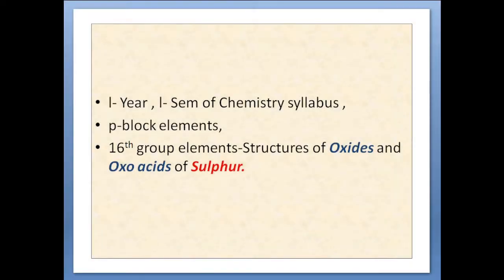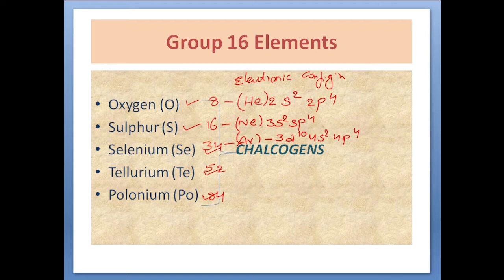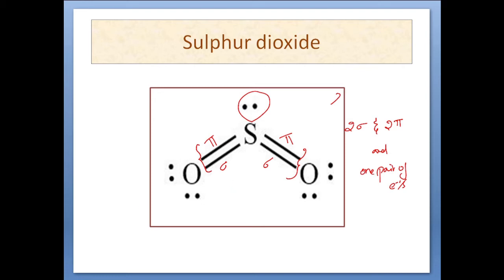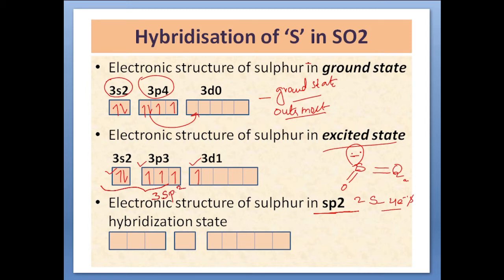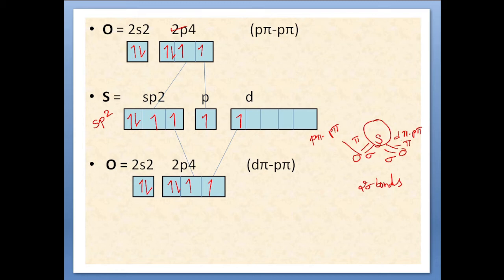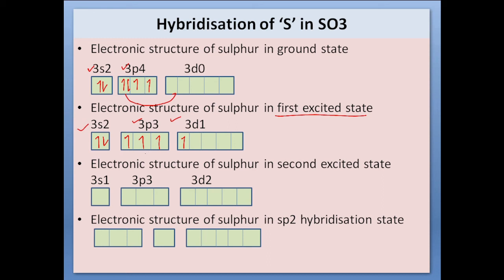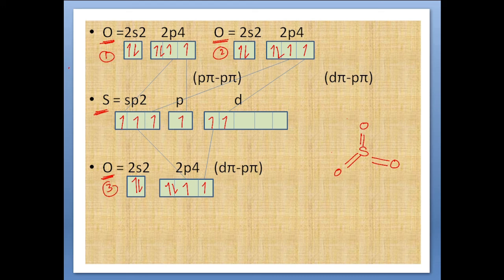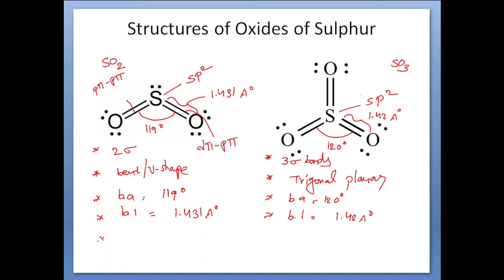Structures of Oxides of Sulphur